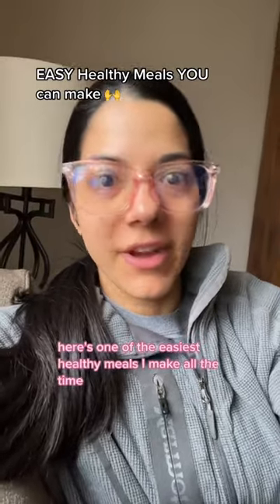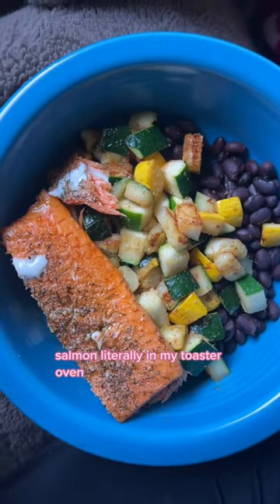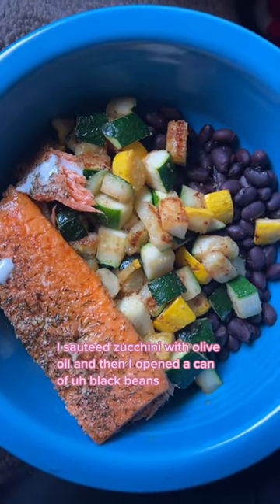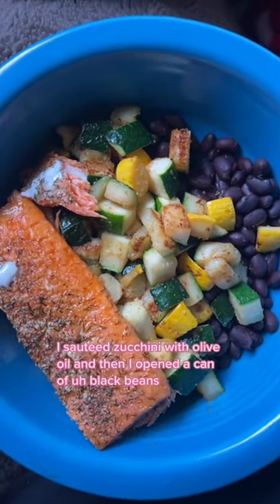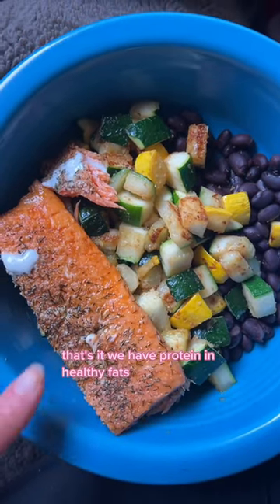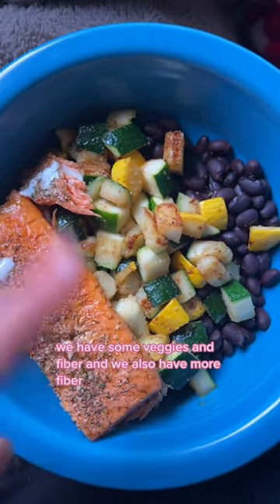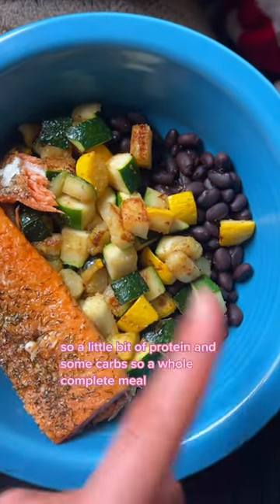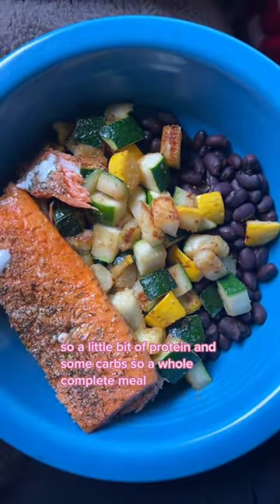Easy Meals YOU Can Make (And Meet Your Nutrition Goals!) 🍳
No Oven required either! 😉

Let me know your favorite quick and easy meals in the comments below! I'm always on the lookout for more ideas!

I have 5 spots open for personalized 1:1 coaching, but they're going fast!